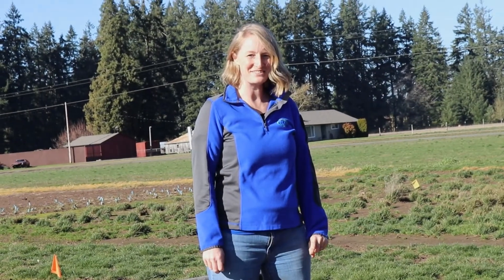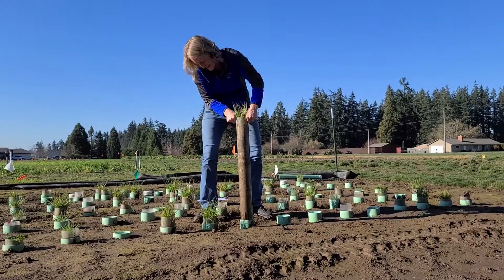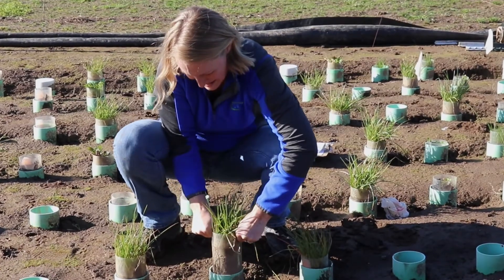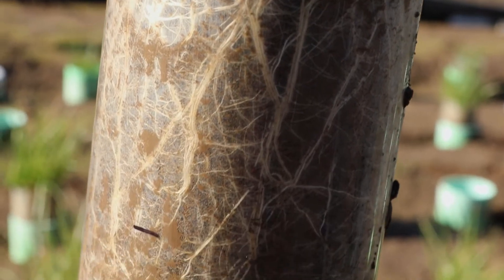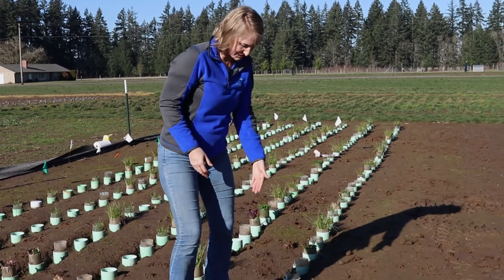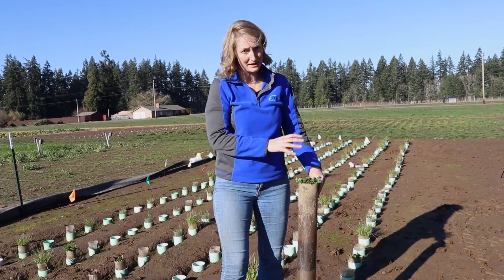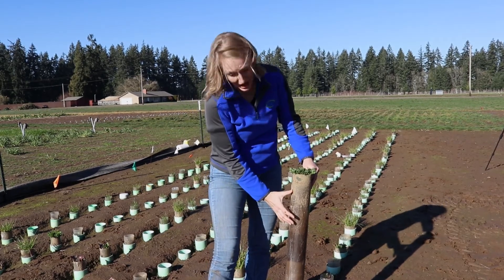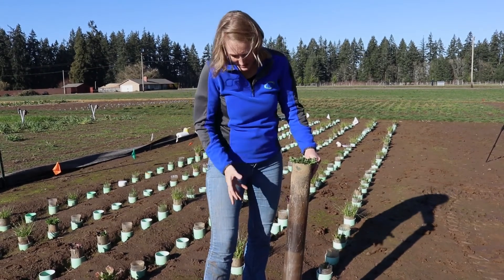GO Research Update: Roots Break Barriers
Watch a short update on our active research project, Roots Break Barriers.

We are testing 5 different cover cropping options to determine which, if any, can fix either of two major soil challenges, compaction, or a zone of low pH.